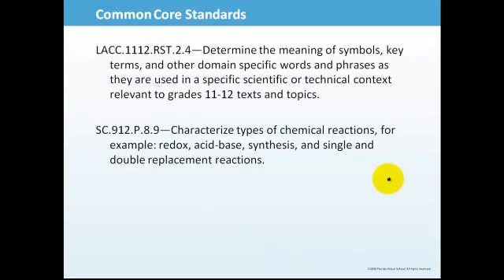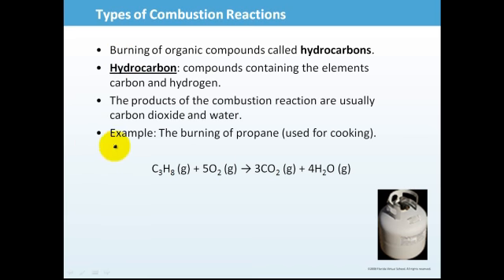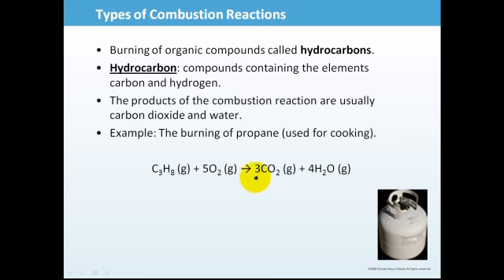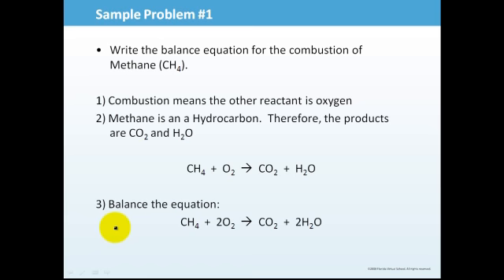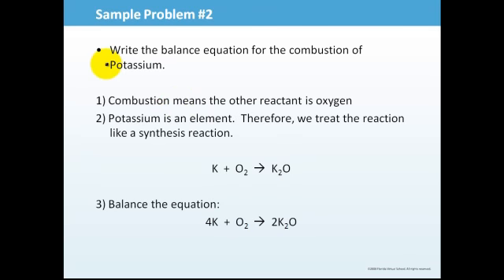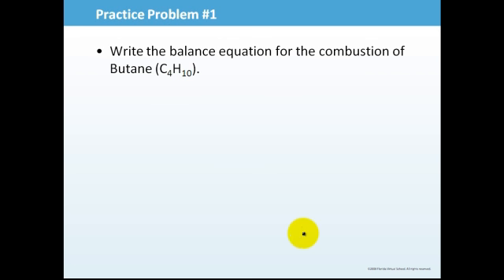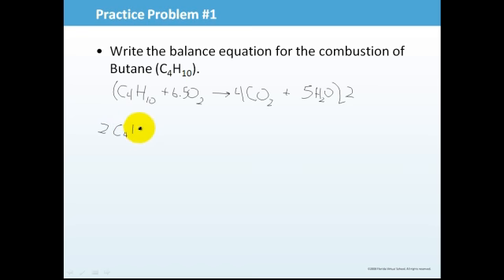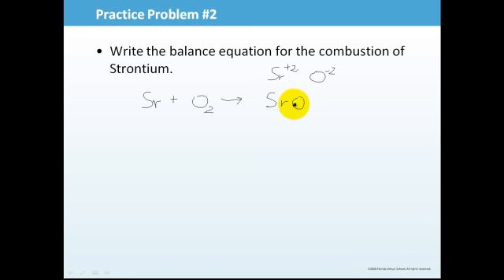FLVS 4.05 Chemistry Lesson